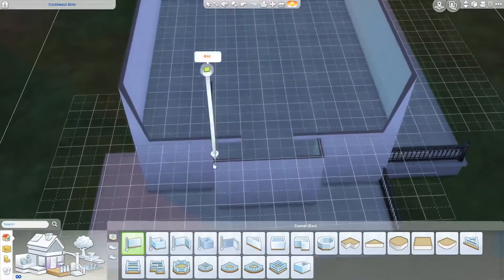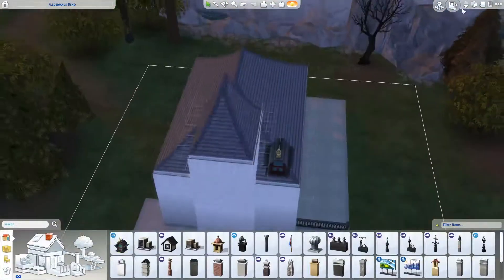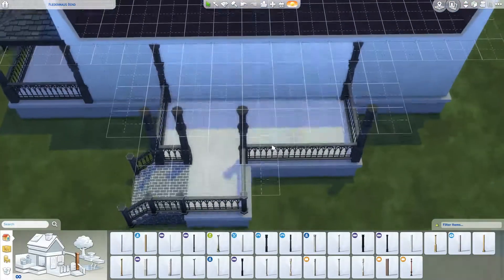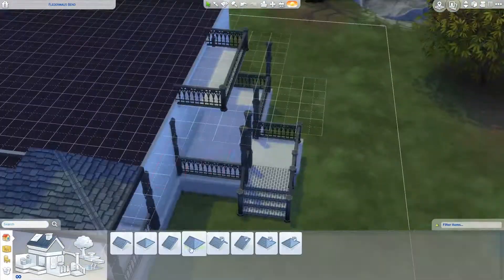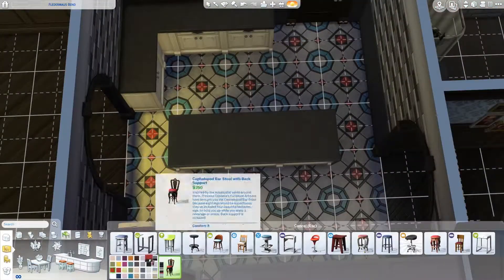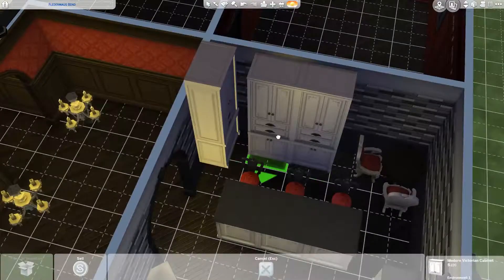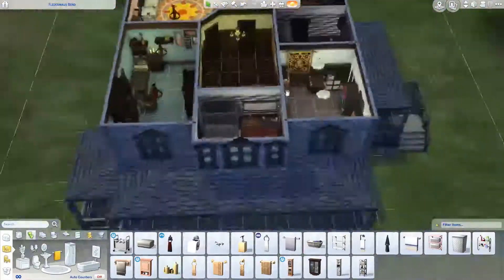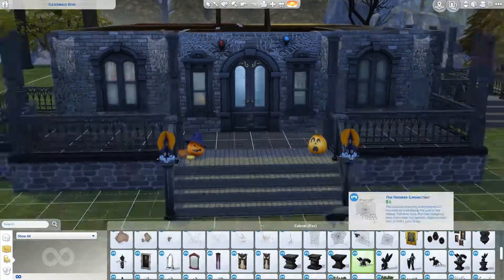A Vampires Halloween | The Sims 4 Speed Build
Happy Halloween Eve!

This is my sad attempt at a spooky house.. it turned out really nice.. too nice.

EA ID: nonsensicalgames

Music: Mystical and scary atmosphere Wonder And Magic by Jay Man